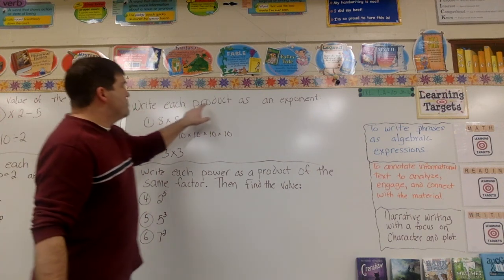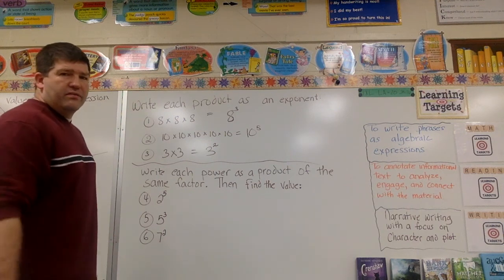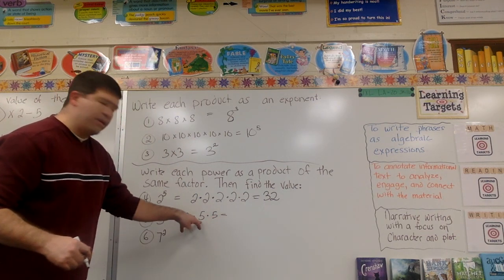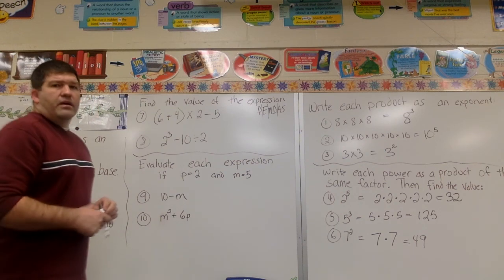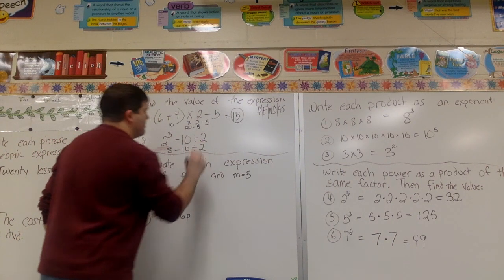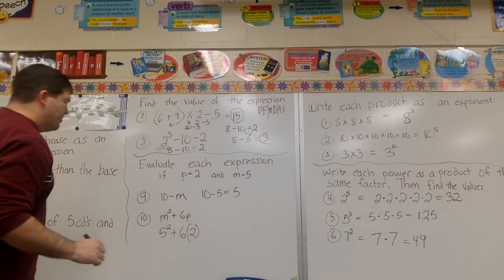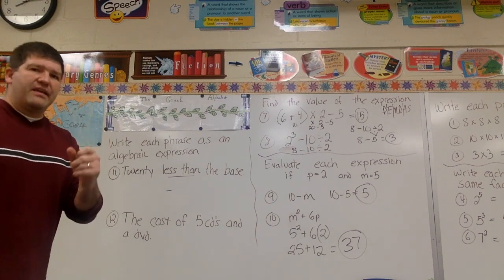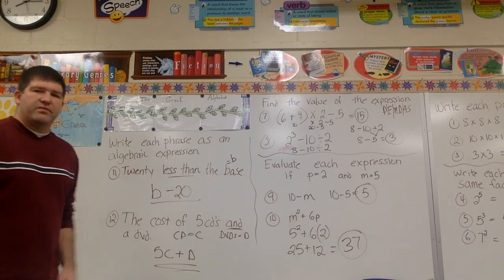Chapter 6: mid-chapter review